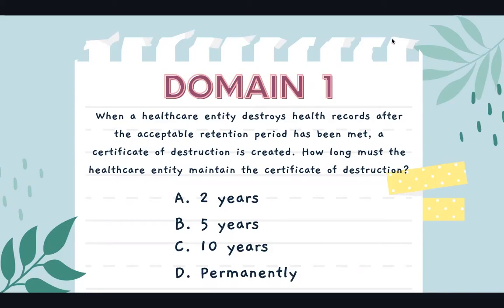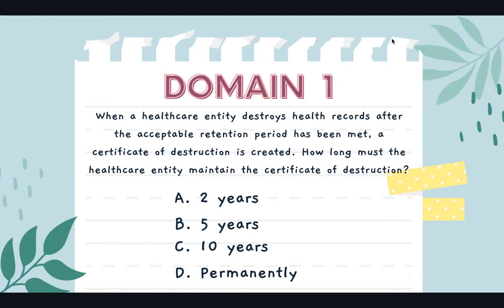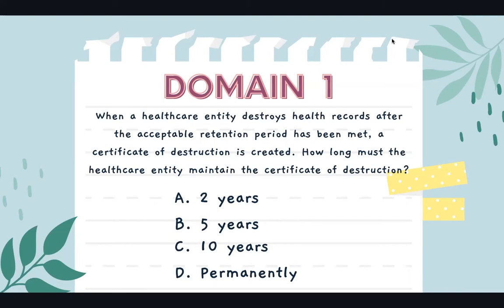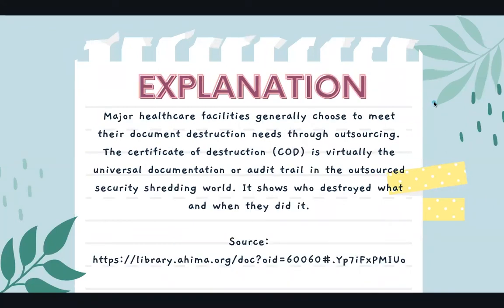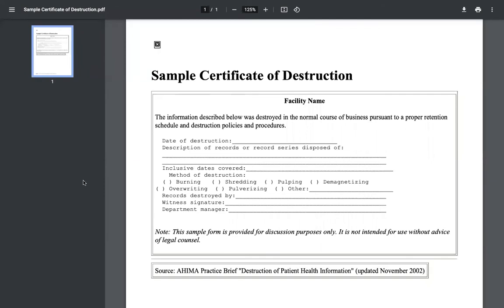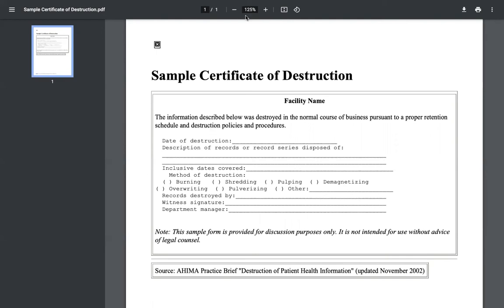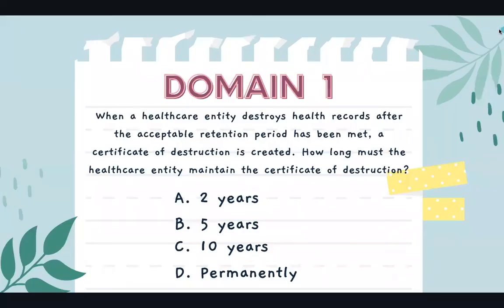RHIA Rapid Episode 1- DOMAIN 1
RHIA Rapid is our Youtube series where we provide a quick breakdown of a RHIA Practice Question. Join us each week as we explore these AHIMA Practice questions in great detail for you!

RHIA Essential provides online exam preparation courses for Health IT professionals seeking their RHIA certification. Our goal is to empower students with the content, principles, and confidence required to excel on the RHIA exam. RHIA Essential currently serves Health IT professionals all over the United States.

Juliette Nwagbara, MS, RHIA, PMP is the founder of RHIA Essential. She is a Health IT professional, student mentor, and philanthropist. Nwagbara earned her bachelor’s degree from the University of North Texas, Professional Certificate in Health Informatics from the University of Texas at Austin, and her Master of Science degree in Health Informatics Administration from the University of Maryland University College.